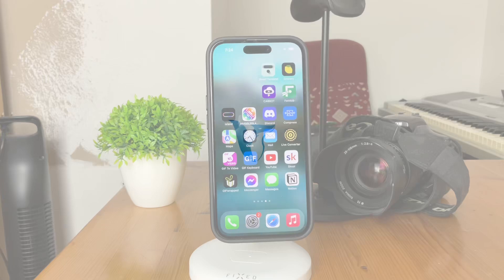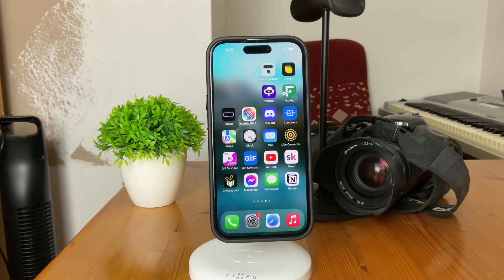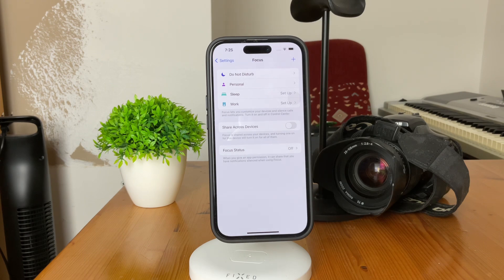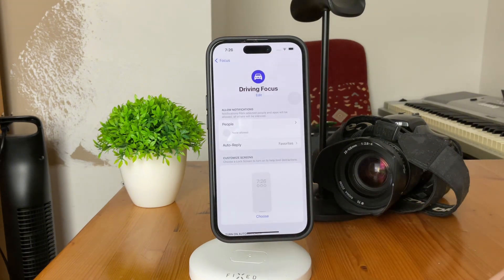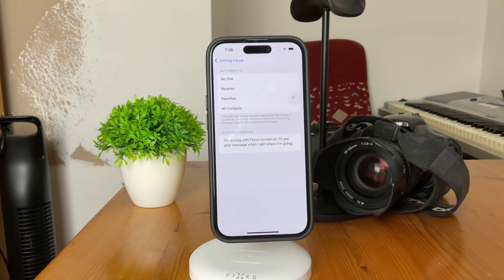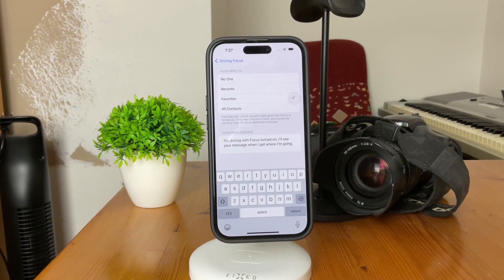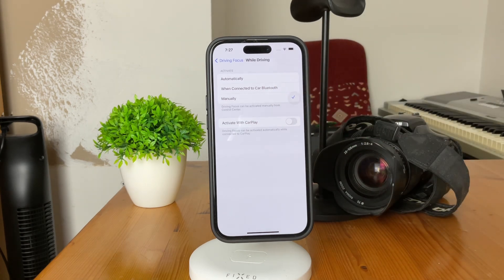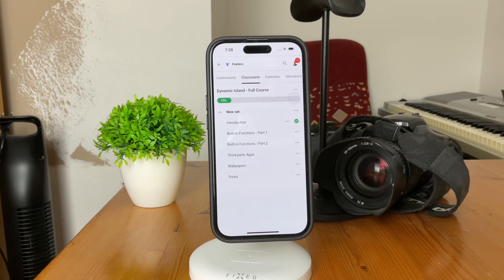How to Set Up Auto Replies in Focus Mode on iPhone (tutorial)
Learn how to effortlessly manage your messages on iPhone by setting up auto replies. In this tutorial, we'll walk you through the steps to enable and customize auto replies, ensuring that your contacts receive timely responses even when you're busy. Watch now and discover how to optimize your iPhone for efficient communication with auto replies.